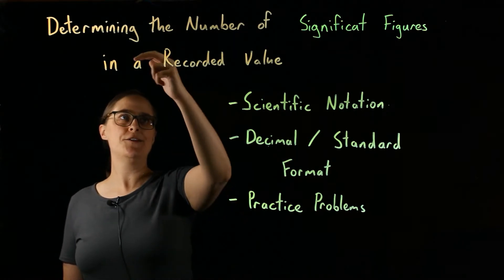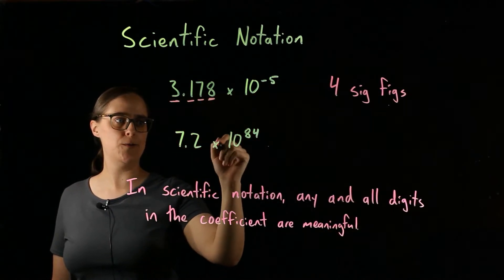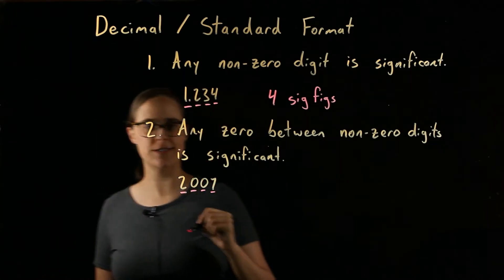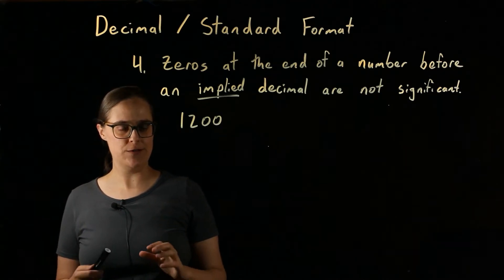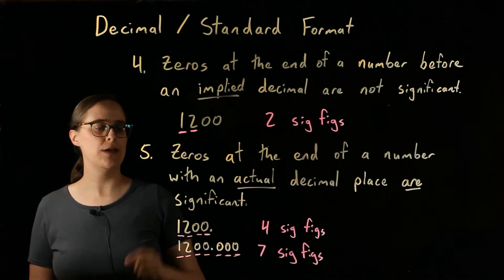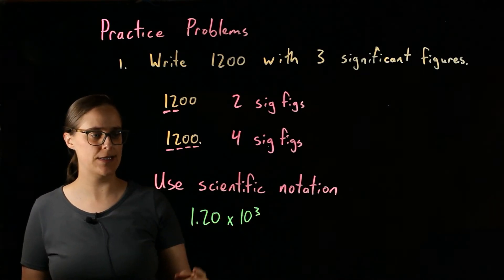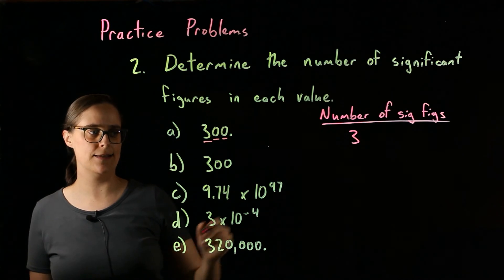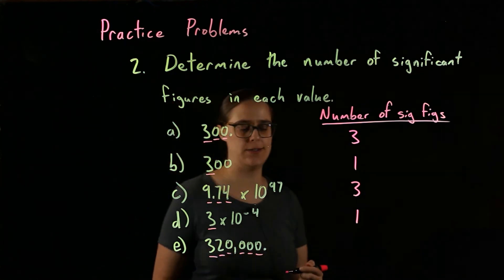How Many Significant Figures are in These Numbers?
Decimal point may be small, but they are MIGHTY, at least when sig figs are involved.  Learn the rules for determining the number of significant figures for values scientific notation and decimal format, including the tricky rules about zeros.  PRACTICE PROBLEMS INCLUDED!

Time Stamps:
0:00  Introduction
0:39  Determining Number of Sig Figs in Scientific Notation
2:01  Determining Number of Sig Figs in Decimal Format
6:54  Challenge:  How do you write 1200 with 3 sig figs?
8:35  Practice Problems:  Determine the Number of Sig Figs in Various Values